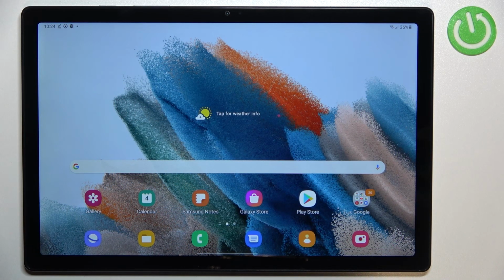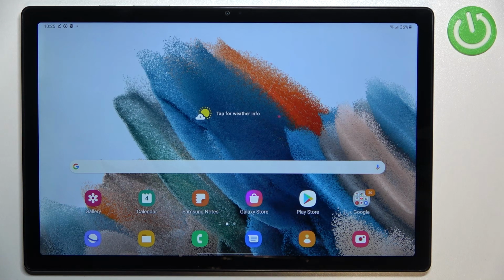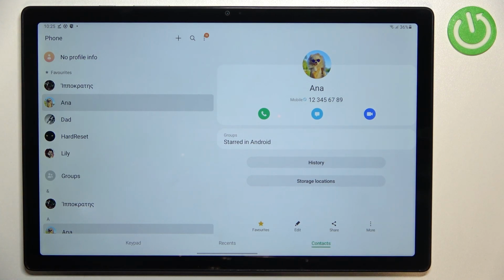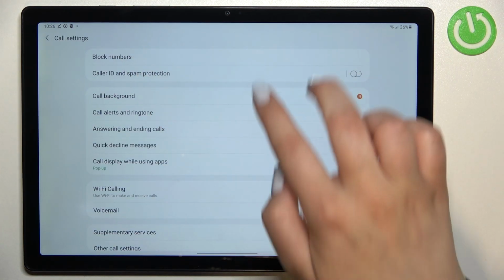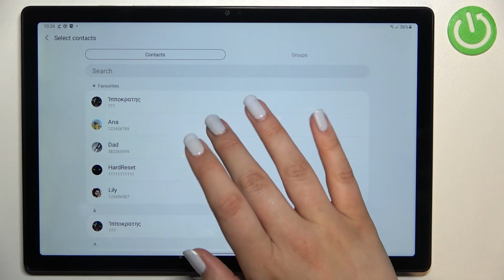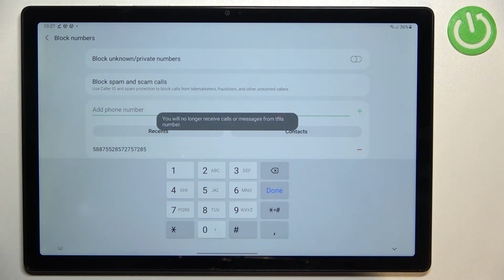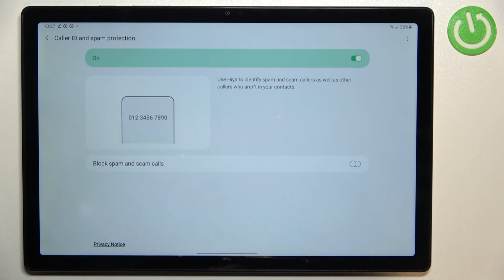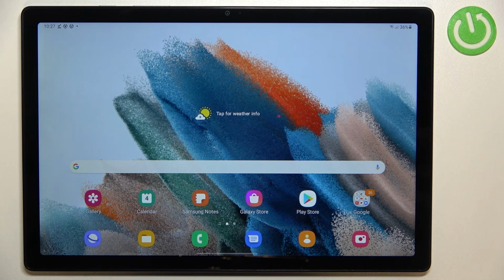SAMSUNG Galaxy Tab A8 2021 - How To Block Number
Check more info about Samsung Galaxy Tab A8 2021:
If you wish to not receive calls and messages from certain numbers on Samsung Galaxy Tab A8 2021, this video might be essential. Simply follow our step-by-step video tutorial and learn how to block any number for Samsung Galaxy Tab A8 2021. The purpose of this video, and any other found on this channel, is to help you find a solution to the problem. Consider subscribing to our channel, liking our video, or leaving us a comment or suggestion if you appreciate the effort that we put into making this, as it greatly helps us with making future guides tailored to your needs. Cheers!

How to add number to blocklist on Samsung Galaxy Tab A8 2021 ?
How to block numbers on Samsung Galaxy Tab A8 2021 ?
Can i block numbers on Samsung Galaxy Tab A8 2021 ?
How to stop number from calling me on Samsung Galaxy Tab A8 2021 ?